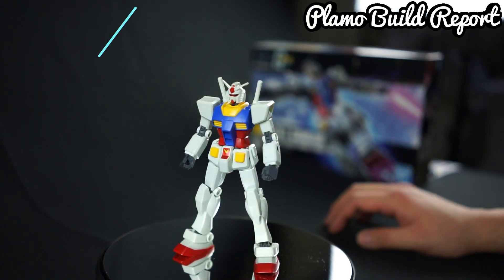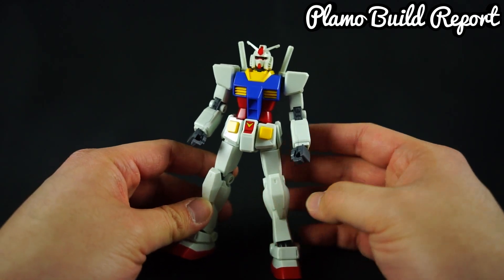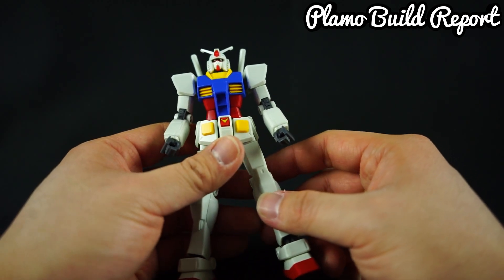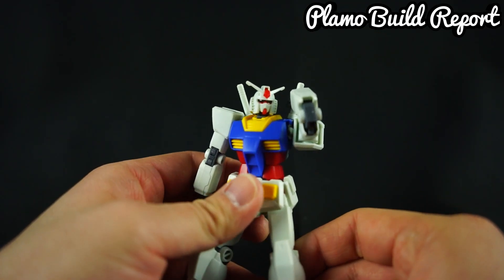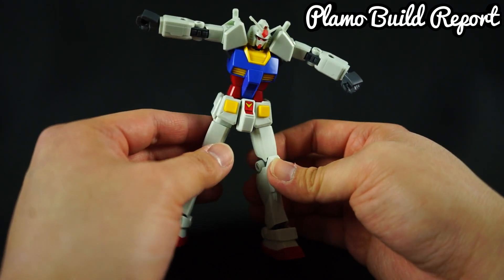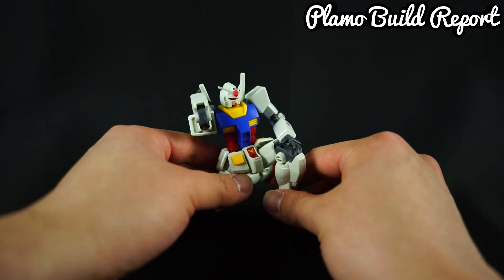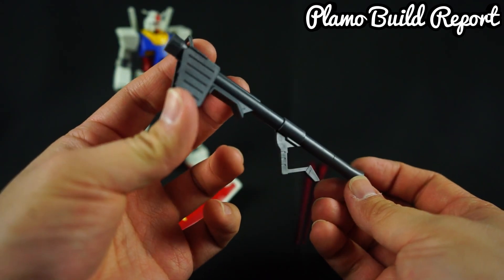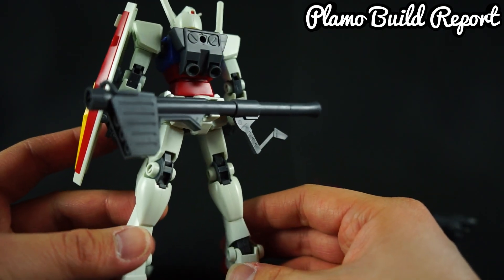[In-Depth Review] HGUC RX-78-2 Gundam Revive Ver.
In depth review of the HGUC RX-78-2 Gundam Revive Ver.

Video by: Plamo Build Report

Camera:
Sony A7Rii
Sony RX100 MK IV